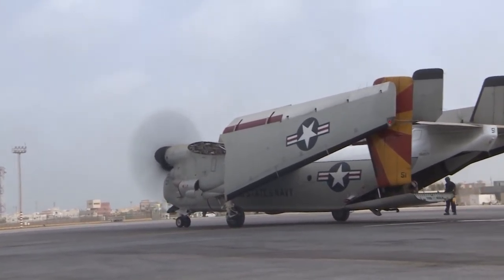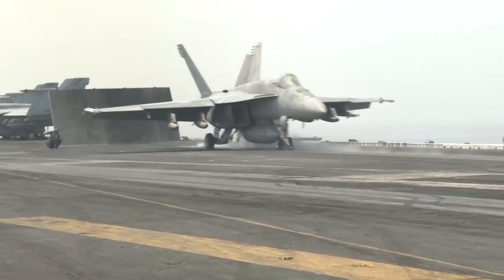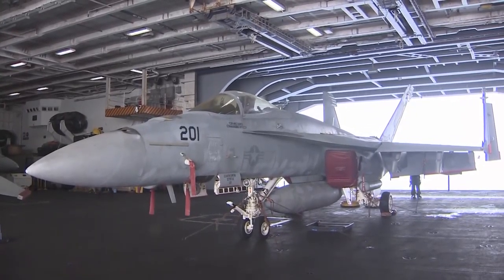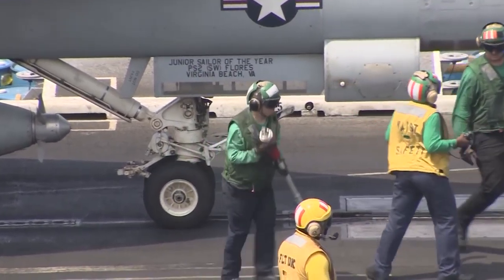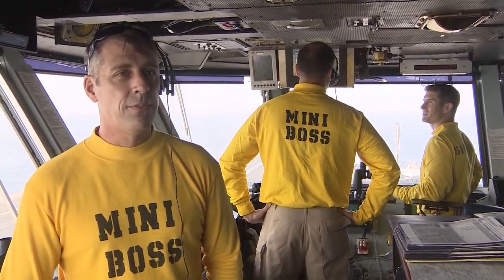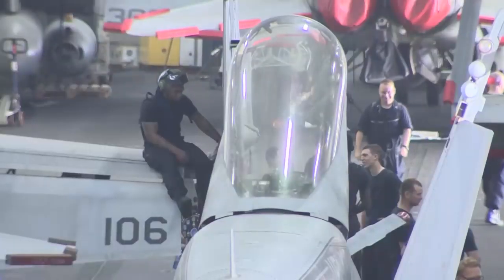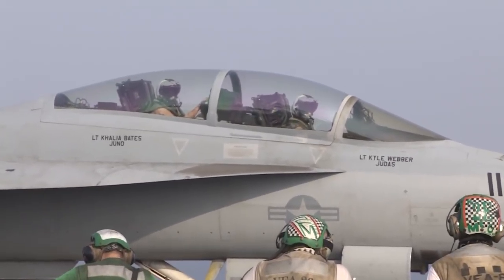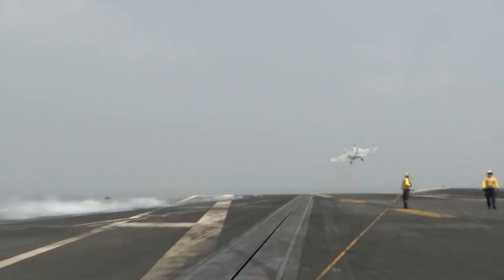EXCLUSIVE: The US Supercarrier On The Frontline Against Daesh | Forces TV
Forces TV has gained unique access to the US Navy aircraft carrier on the frontline in the battle against Daesh. USS Dwight D. Eisenhower arrived last month in the Arabian Gulf and began launching airstrikes across Iraq and Syria. Simon Newton is the first British journalist to visit the ship, known as 'Ike', since those strikes began.